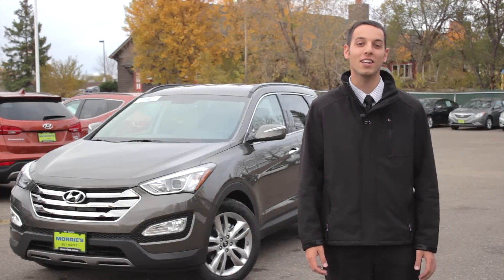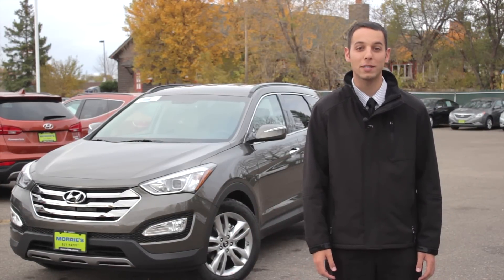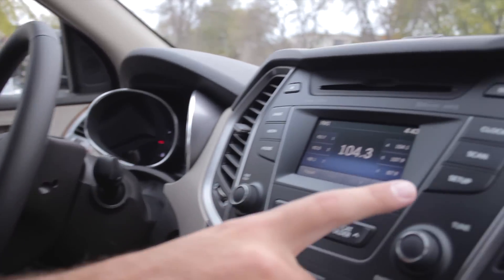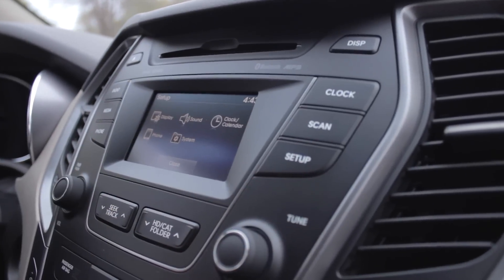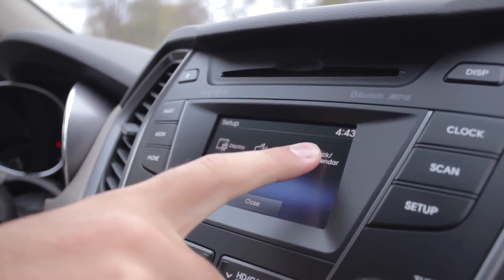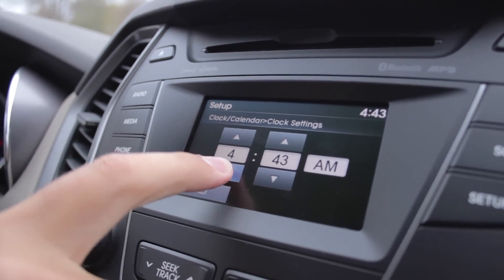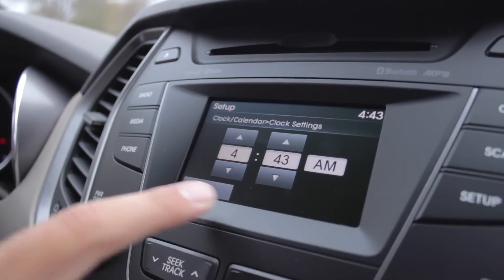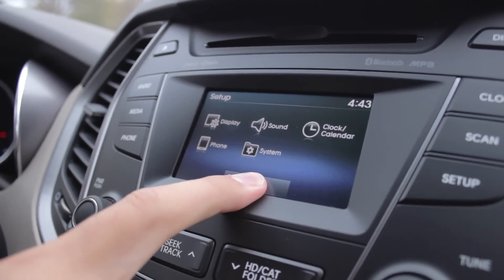How To Set The Clock In A 2013 Hyundai Santa Fe Sport | Morrie's 394 Hyundai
Adam Karon from Morrie's 394 Hyundai demonstrates how to adjust the clock on the 2013 Hyundai Santa Fe Sport.

Morrie's 394 Hyundai serves Minneapolis - St. Paul and the neighboring areas with the Morrie's Buy Happy Promise, which includes our best price first, commission-free salespeople, Buy Happy oil changes & car washes, rewards towards your next car, a lifetime powertrain warranty, plus more.